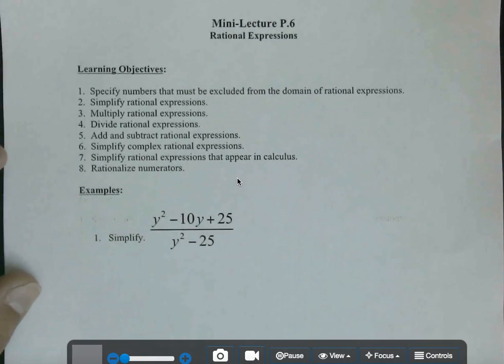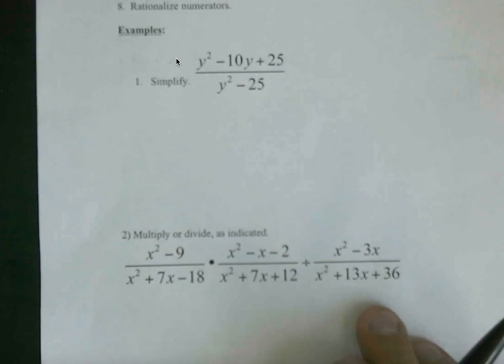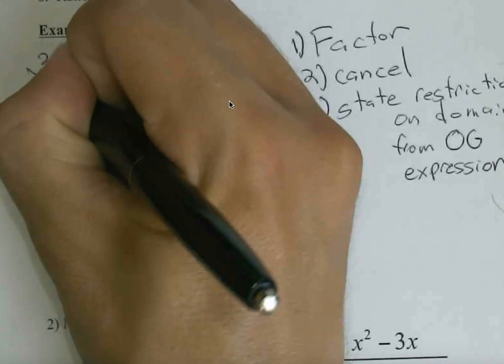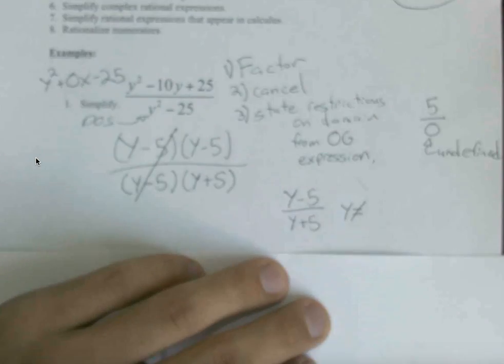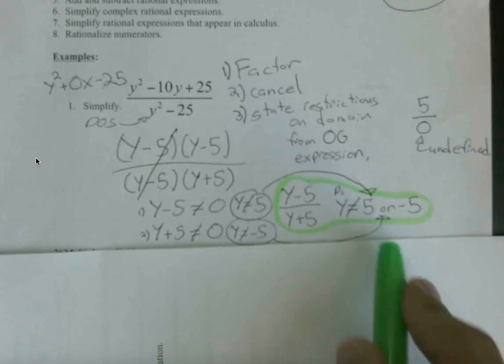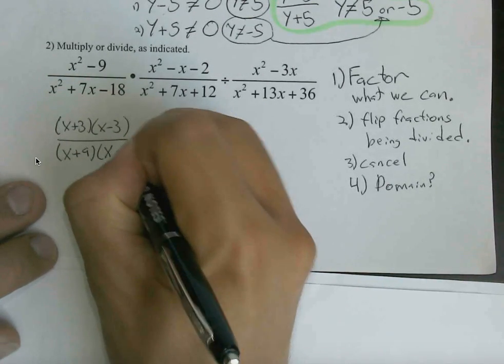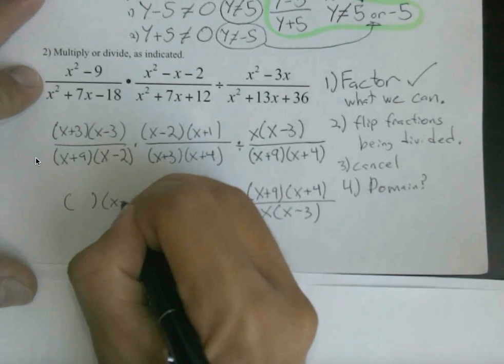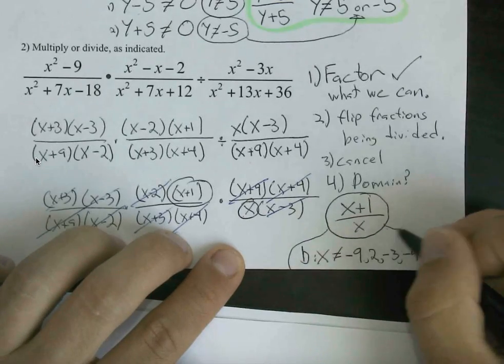Pre-Calculus P6 Rational Expressions